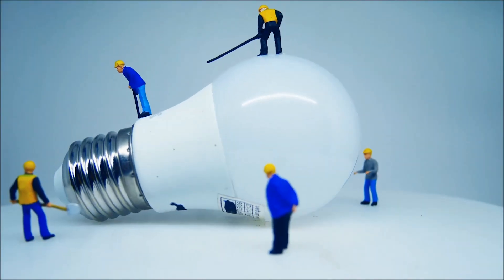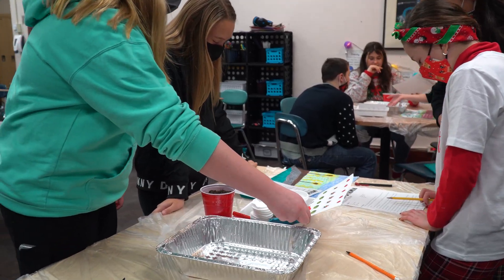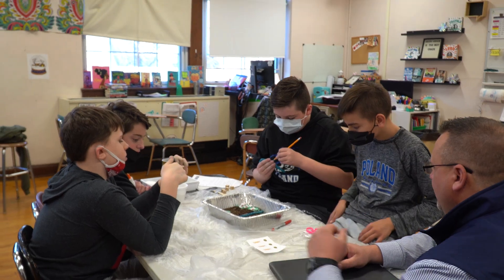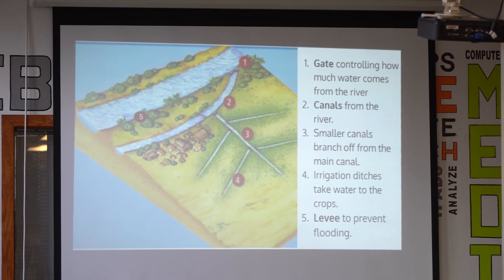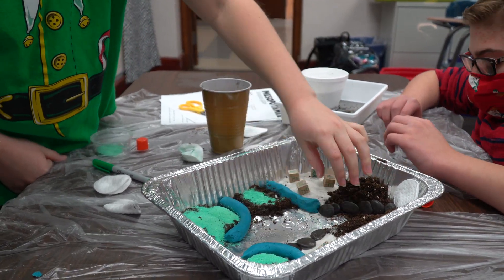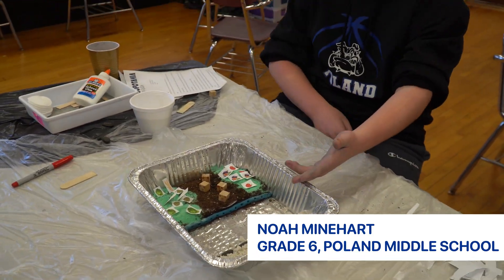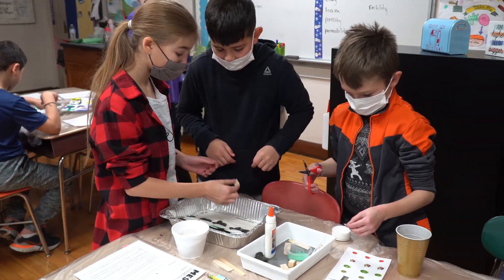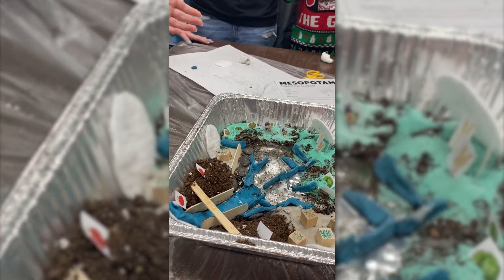Mesopotamia Irrigation Projects @ Poland Middle School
The inventions of the human race over time have been instrumental to our own progress. While the lightbulb is bright and the iPhone is smart, few inventions were quite as fruitful as the earliest irrigation systems used in ancient Egypt and Mesopotamia.

Students in 6th grade at Poland Middle School had a hand in inventing their own irrigation systems. Their challenge was to build a miniature civilization with soil, sand, rocks, grass, buildings, and crops. However, a flow of freshwater would be added later, representing the flooding of the Nile River. Too much water and the civilization would erode away. Not enough water and the crops and civilization would fail.

The secret was in controlling the water flow, and students were equipped with a little more than popsicle sticks, clay, and cotton swabs. In the weeks proceeding construction, students had learned about levees, dams, and canals.

With limited supplies, the students had to make sections for housing and farming using just rocks, soil, sand, and clay. Despite the difficulties, the intuitive students of Poland Middle School utilized their knowledge of water-stopping systems and became architects of Ancient Mesopotamia.